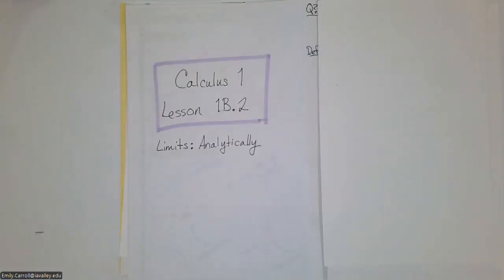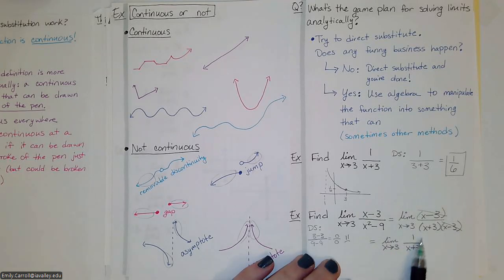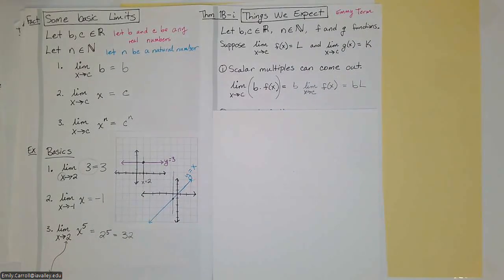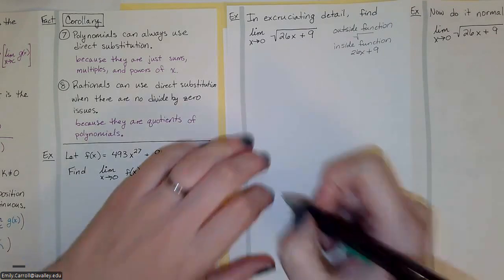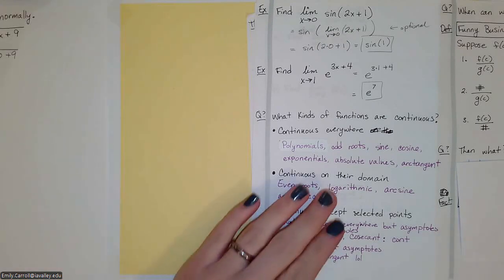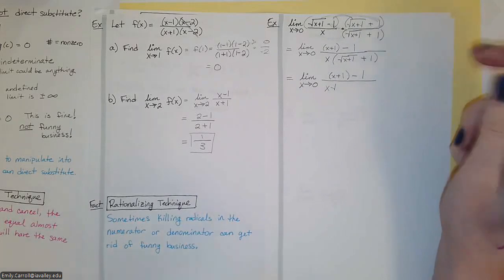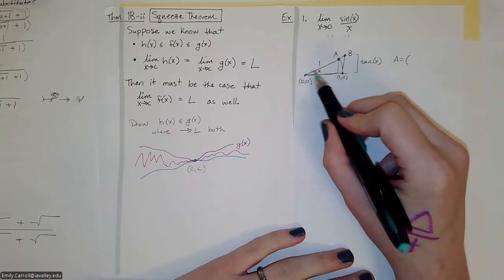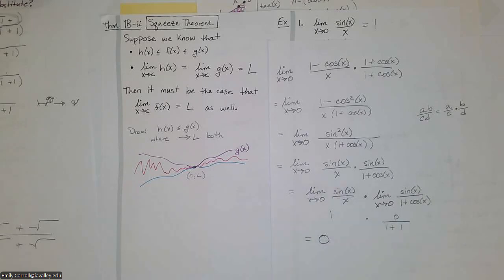Lesson 1B.2: Limits Analytically [Calc1]